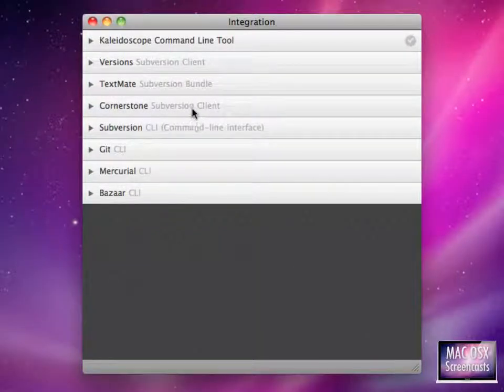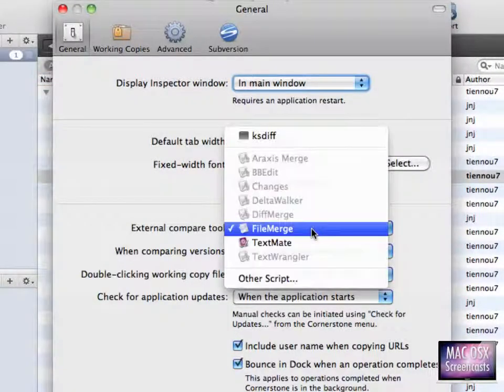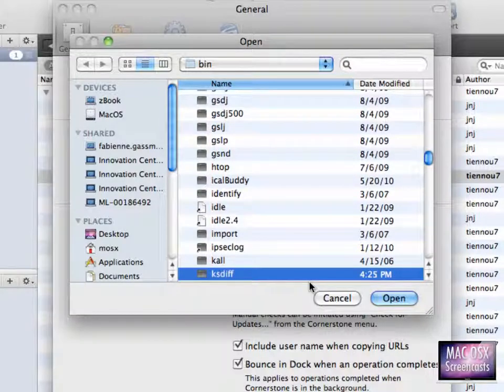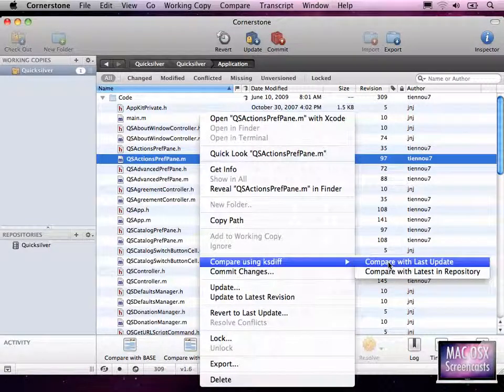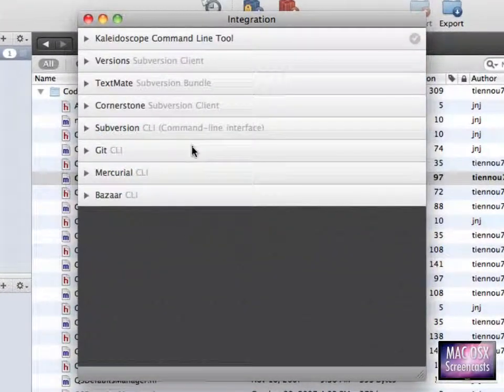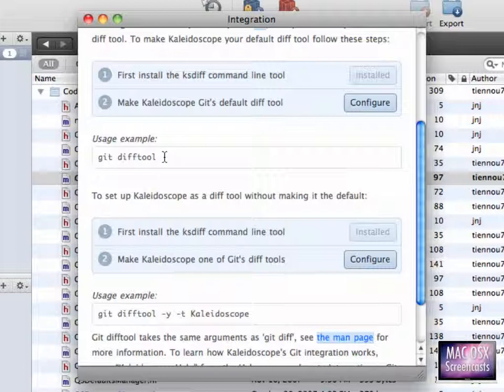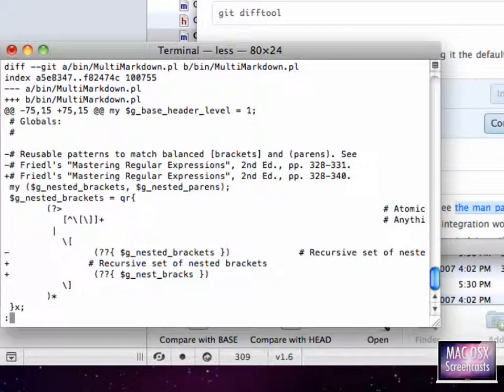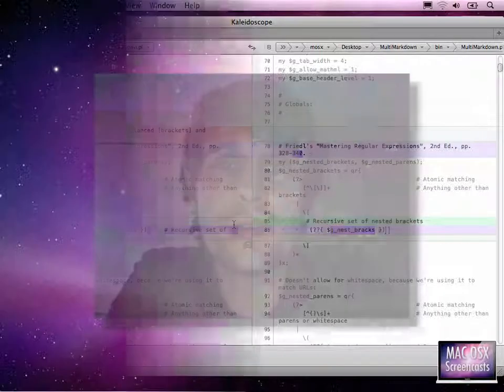Better Comparing With Kaleidoscope (+ Free Serials) part 2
Kaleidoscope is one of those apps which are in the first place of interest for developers, but, and that's the clou, not exclusively. Kaleidoscope is not just able to compare pieces of code, but also images.